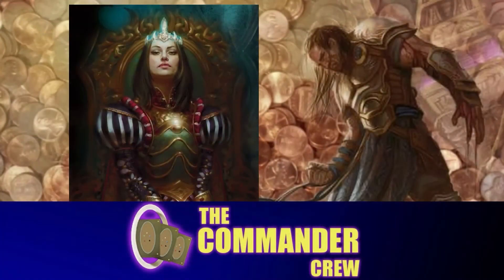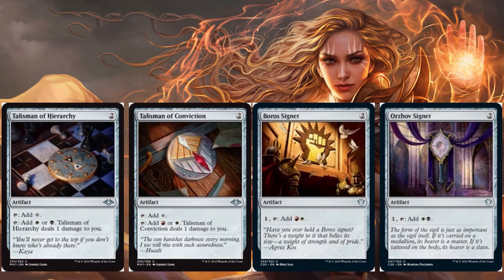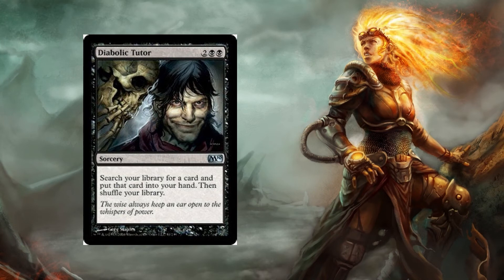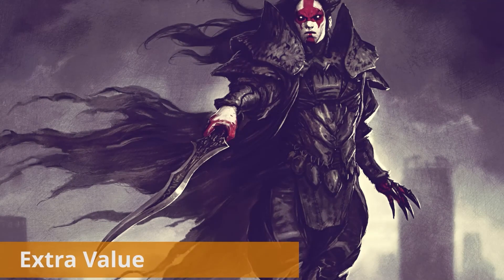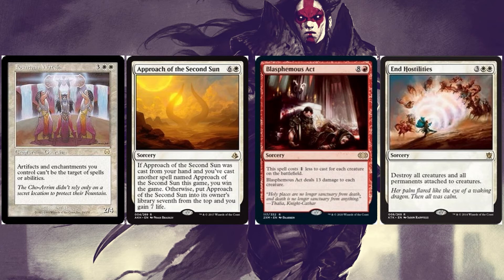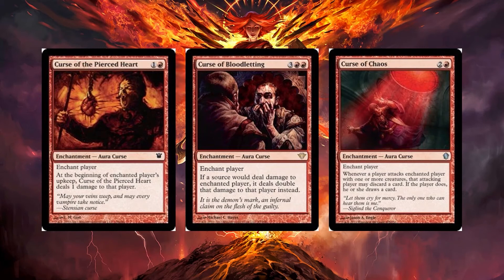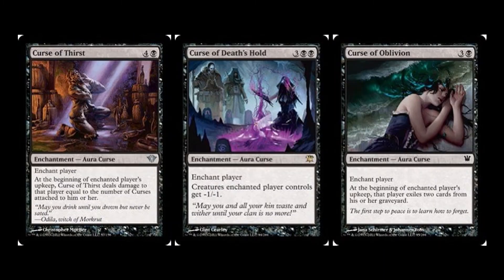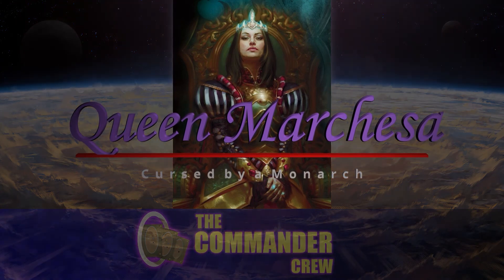Queen Marchesa Curses Deck Tech || The Commander Crew || Magic The Gathering #21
DECK TECHS ARE BACK!  Chris starts off us with a Pennies to Power Deck Tech in a series that (For the time being) we are calling The Commander Crews Strange Brews!

Chris breaks down his Queen Marchesa Curses deck for you in this budget build!